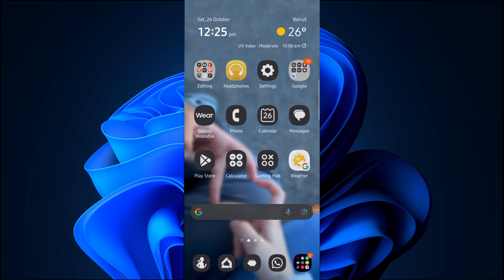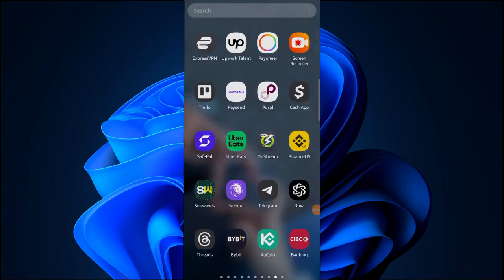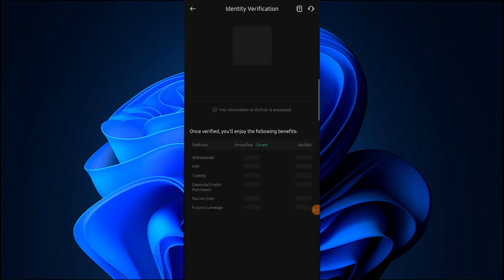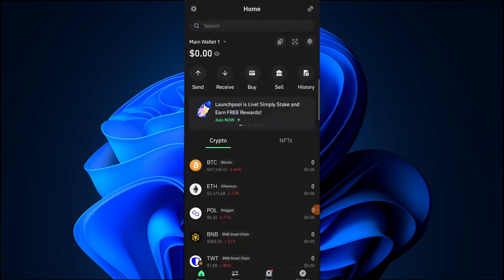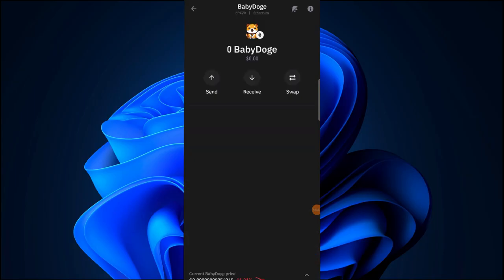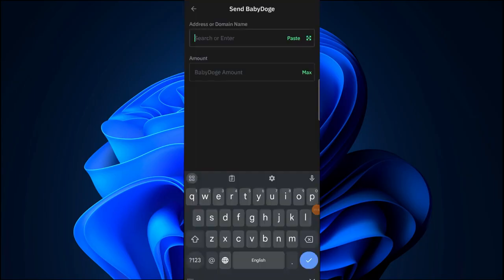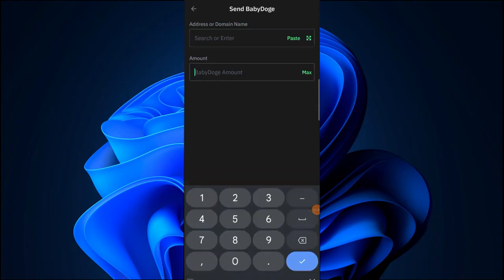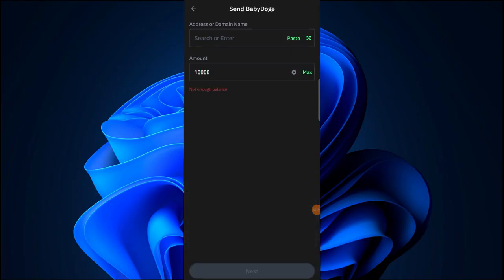**How to Transfer Baby Doge Coin from Trust Wallet to KuCoin**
Want to move your Baby Doge Coin from your Trust Wallet to your KuCoin exchange account? This video provides a comprehensive, step-by-step guide on how to transfer your Baby Doge Coin safely and efficiently. We'll cover everything from ensuring you have the correct network to understanding potential fees, making this process smooth and straightforward.

Before you begin, it's crucial to understand the importance of network compatibility. Baby Doge Coin primarily operates on the Binance Smart Chain (BSC) network.  Both your Trust Wallet and your KuCoin account *must* be configured to use the BSC network for this transfer to work correctly. Sending Baby Doge Coin to KuCoin using the wrong network (like the Ethereum network) will likely result in the loss of your funds.

First, ensure you have a KuCoin account. If you don't, you'll need to create one and complete any necessary KYC (Know Your Customer) verification steps.  Once your KuCoin account is set up, log in and navigate to your deposit page. Search for Baby Doge Coin (BABYDOGE) and select the Binance Smart Chain (BEP-20) network.  KuCoin will then generate a deposit address specifically for Baby Doge Coin on the BSC network.  **Double and triple check that you have selected the BEP-20 network address.** Copy this address carefully; it's a long string of characters, and any mistake will result in lost funds.

Now, go to your Trust Wallet.  Select Baby Doge Coin from your list of assets.  Tap the "Send" button.  In the recipient address field, paste the Baby Doge Coin deposit address you copied from KuCoin.  Again, **verify that the address is correct and that it matches the BEP-20 network address you obtained from KuCoin.**

Next, enter the amount of Baby Doge Coin you wish to transfer.  Be aware of any network fees associated with BSC transactions.  These fees are typically small but are paid in BNB (Binance Coin).  Ensure you have enough BNB in your Trust Wallet to cover these fees.  If you don't, you won't be able to complete the transfer.

After you've entered the amount and confirmed the recipient address and network, review all the details one last time.  Accuracy is paramount when dealing with cryptocurrency transfers.  Once you're absolutely certain everything is correct, confirm the transaction in your Trust Wallet.

The transfer will now be processed on the BSC network.  It might take a few minutes for the transaction to be confirmed.  You can track the progress of the transfer using a blockchain explorer like BscScan.  Enter the transaction hash (which you can find in your Trust Wallet transaction history) on BscScan to view the transaction details and confirm its status.

Once the transaction is confirmed, your Baby Doge Coin should appear in your KuCoin account.  You'll typically receive a notification from KuCoin once the deposit is complete.

**Key Reminders:**

* **Network Compatibility:**  Always ensure both your Trust Wallet and KuCoin are set to the Binance Smart Chain (BEP-20) network for Baby Doge Coin transfers.
* **Address Verification:**  Double and triple check the recipient address before confirming the transaction.  Copy and paste the address to avoid typos.
* **BNB for Fees:**  Make sure you have enough BNB in your Trust Wallet to cover the network fees associated with the transfer.
* **Transaction Tracking:**  Use a blockchain explorer like BscScan to track the status of your transfer.

By following these steps carefully and paying close attention to the details, you can successfully transfer your Baby Doge Coin from Trust Wallet to KuCoin.  Remember, security is paramount in the world of cryptocurrency, so take your time and double-check everything before confirming any transaction.